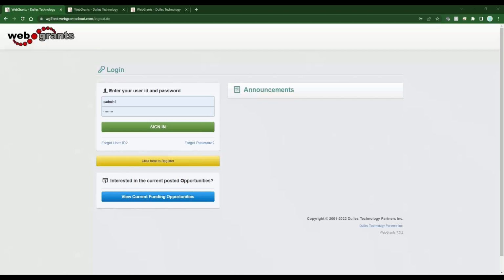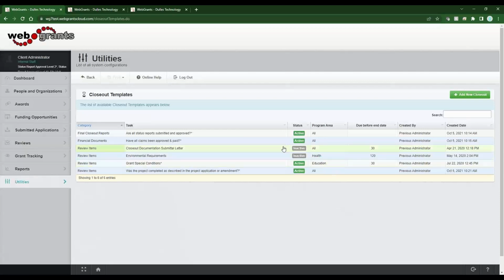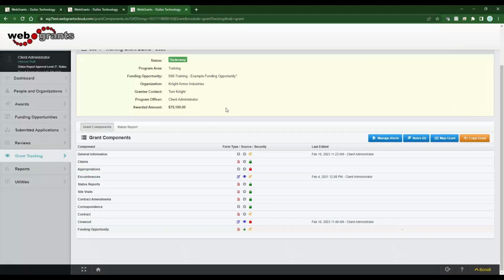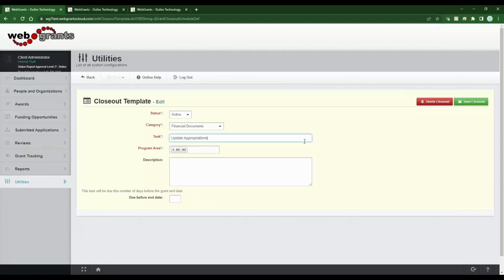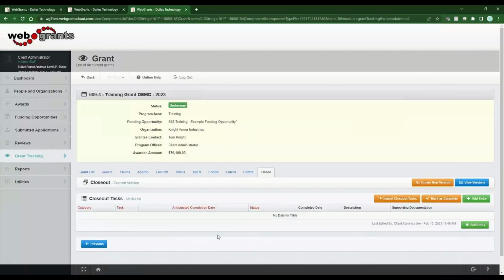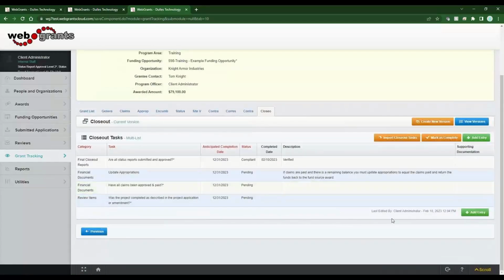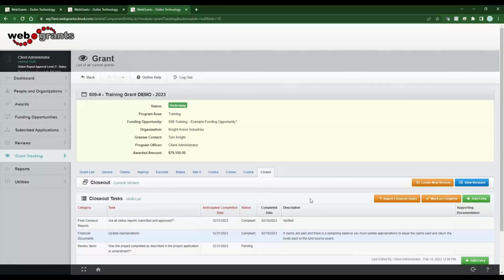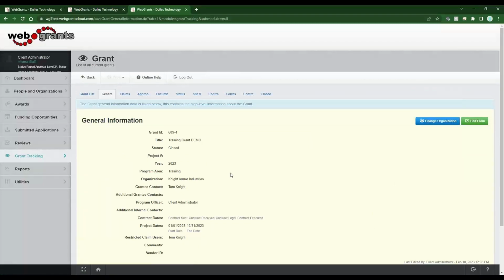Phase IV - Video 7 - Closeout - Lifecycle Training